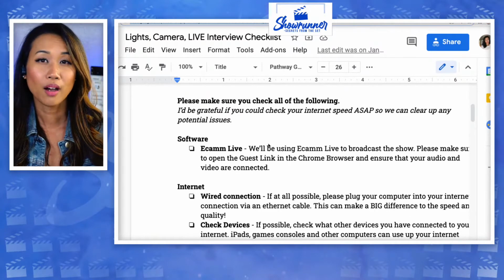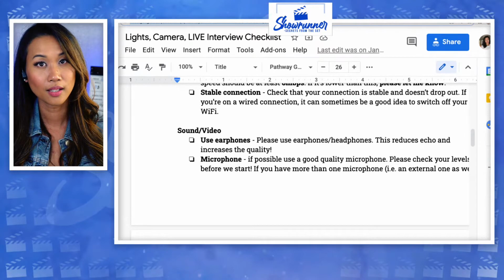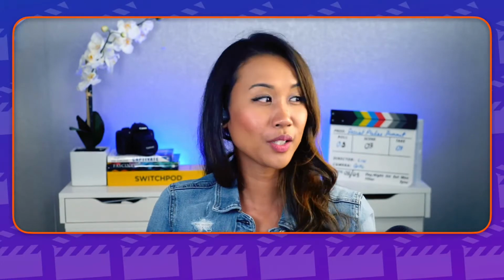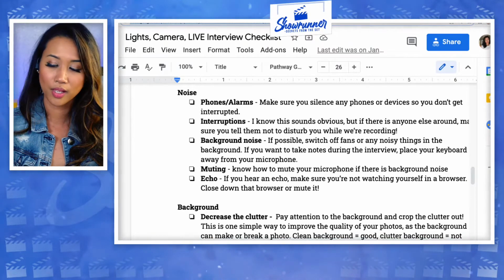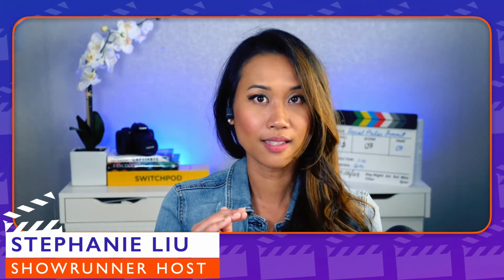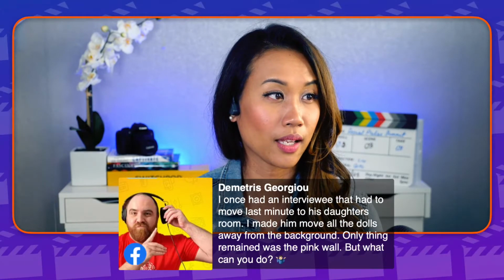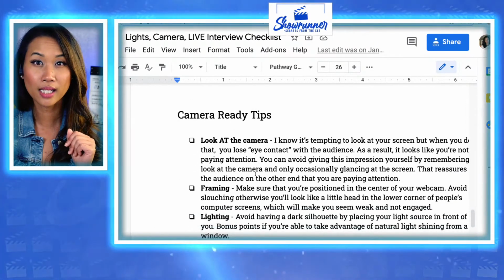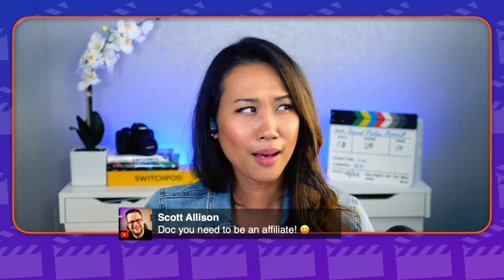Live Streaming Checklist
Tech and talent can make or break your remote live video production.

Let's talk about how you can prep your client and their guests.